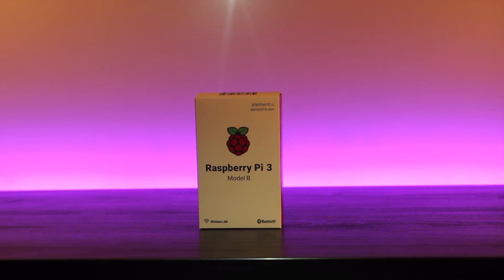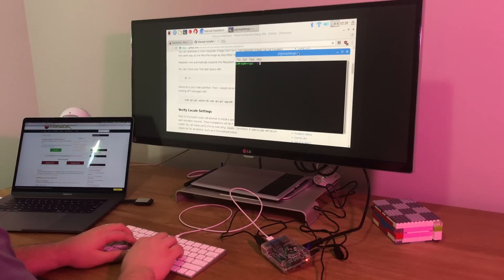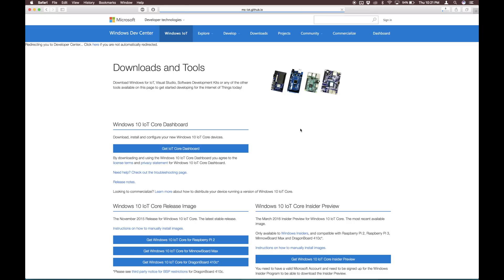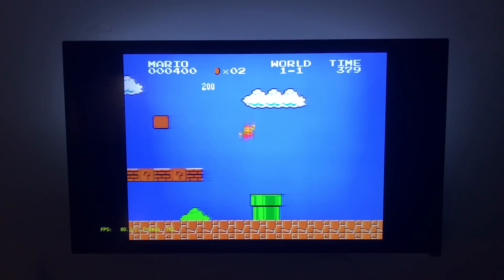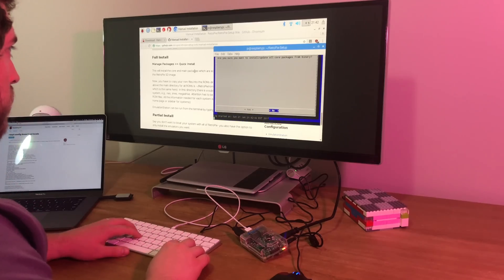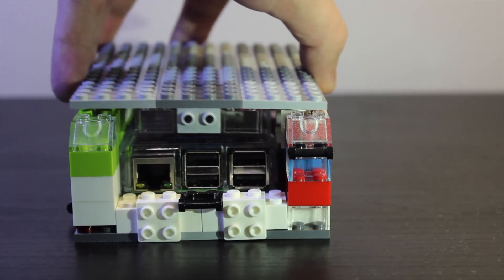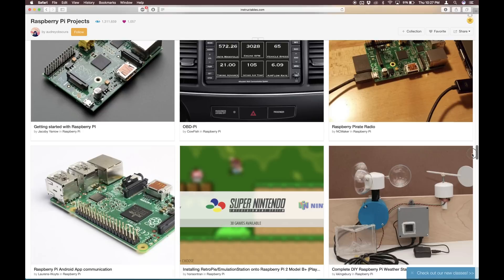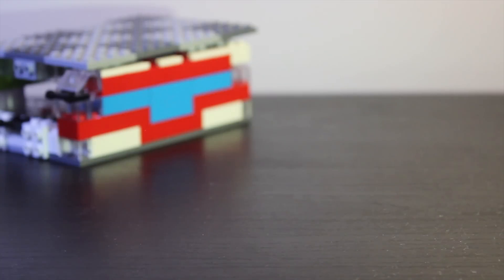Raspberry Pi 3 RetroPie 2017 Build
Sorry for the terrible audio/Voice over. I'm working through bronchitis; Aint nobody got time for that!